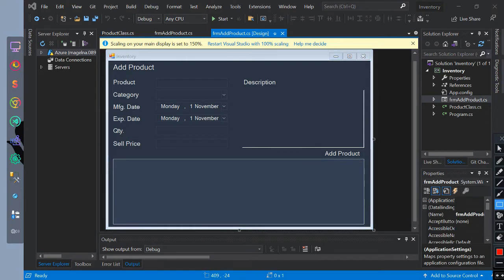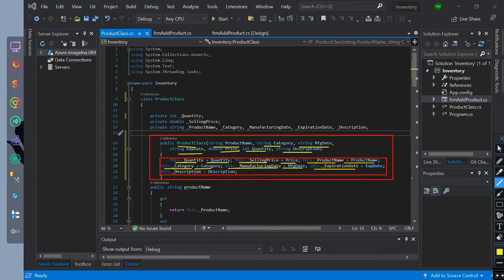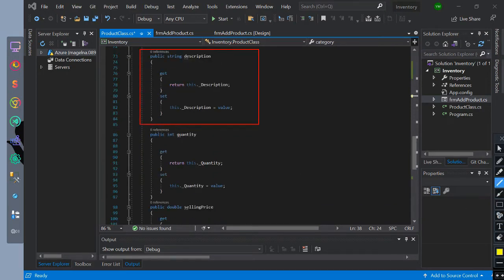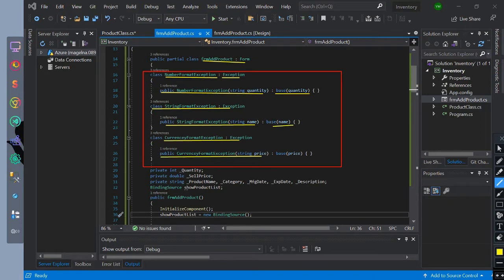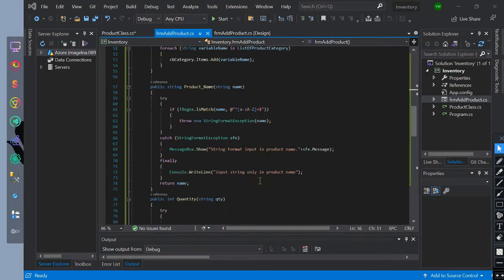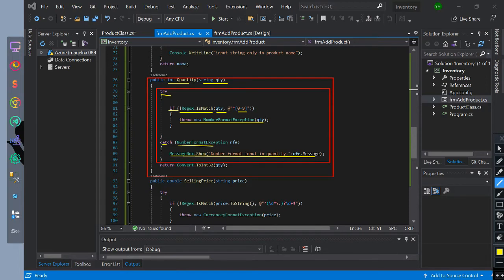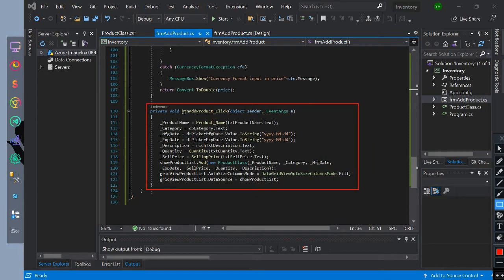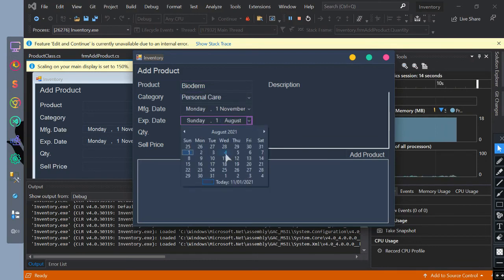C# Programming Exercise Solution 12: Manually throwing custom exception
In this video, you will learn about how to create and manually throwing custom exception. also has getter and setter methods that you will learn later.

🔴 *** MY PRODUCTS ***
C#
Java
PHP
Python
and etc.